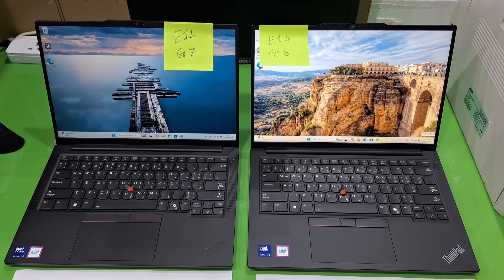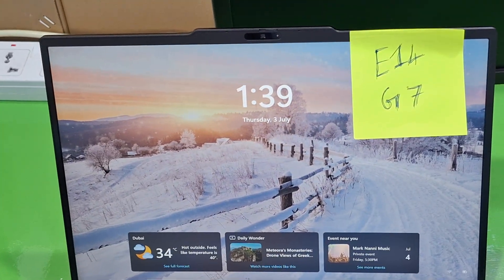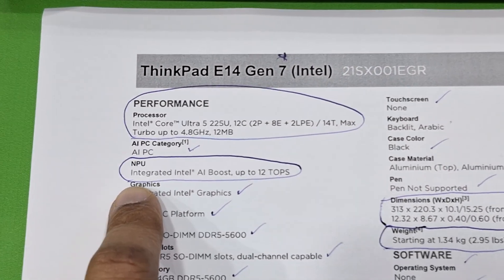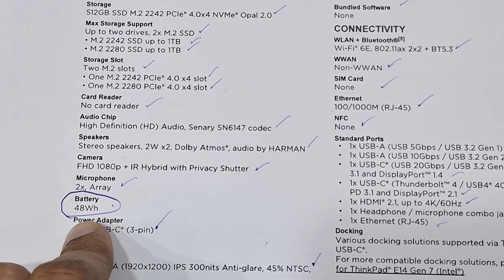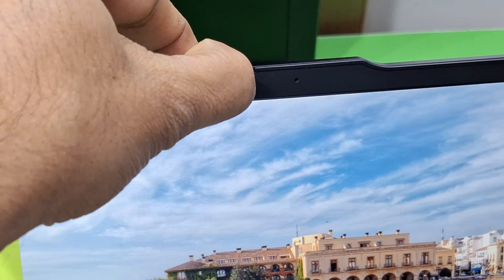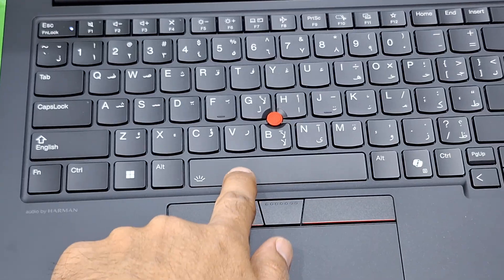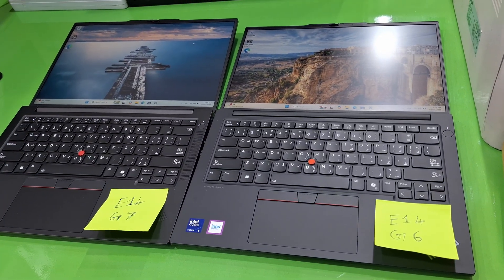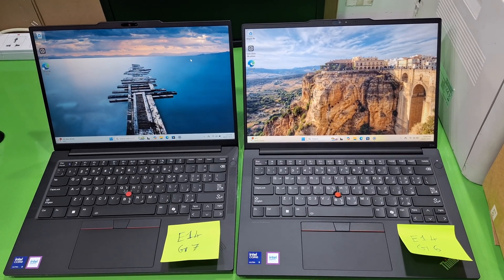Thinkpad E14 Gen6 vs E14 Gen7 review!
Hi
The Lenovo ThinkPad E14 has been a reliable workhorse since 2020, but now its successor has arrived in 2025. How much has changed in 4.5 years?

In this video, we compare the features of both versions of the ThinkPad E14 gen6 and E14 Gen7, looking at performance, design, hardware upgrades, and overall improvements. Is the new model worth the upgrade? Let’s find out!

thinkpad e14 gen 7 review
thinkpad e14 gen 7,
thinkpad e14 gen 6,
thinkpad e14,
lenovo thinkpad e14 gen 7,
 thinkpad e14 gen 7 unboxing,
 lenovo thinkpad e14 gen 6,
lenovo thinkpad e14, thinkpad e14 2025,
enhance thinkpad e14,
 lenovo thinkpad e14 gen 6 ram,
lenovo thinkpad e14 gen 7 review,
 lenovo thinkpad e14 vs,
 lenovo thinkpad e14 gen 7 upgrade,
 lenovo e14 thinkpad,
lenovo thinkpad e14 2025,
 thinkpad e14 gen 6 open back cover,
lenovo thinkpad e14 gen6 u7-155h,
 lenovo thinkpad e14 hindi,
 thinkpad e14 unboxing,